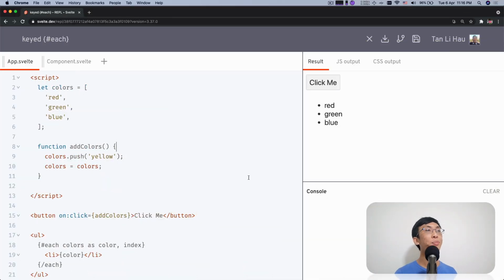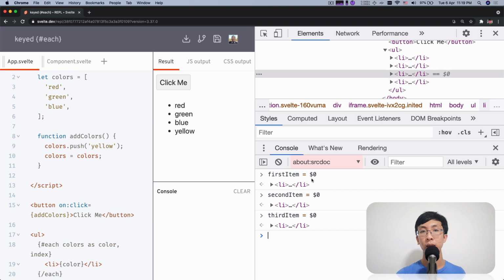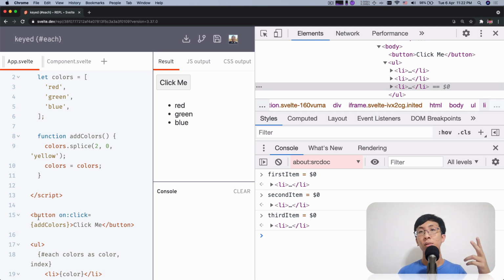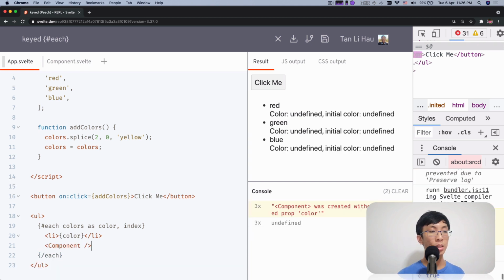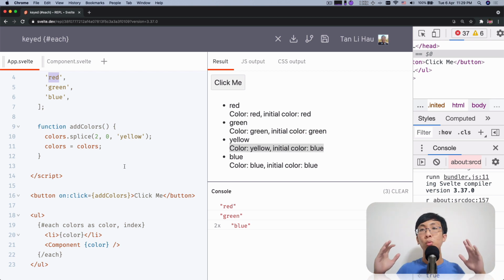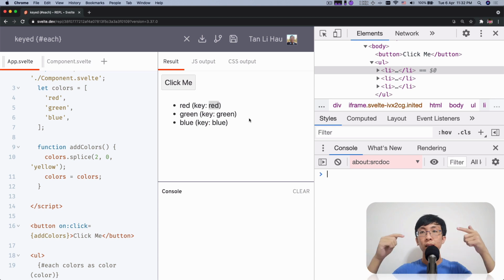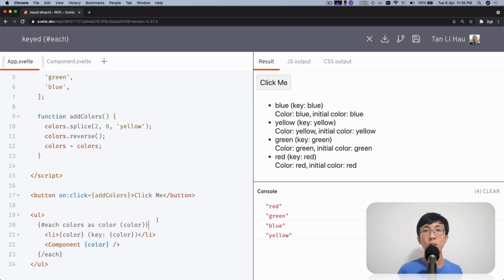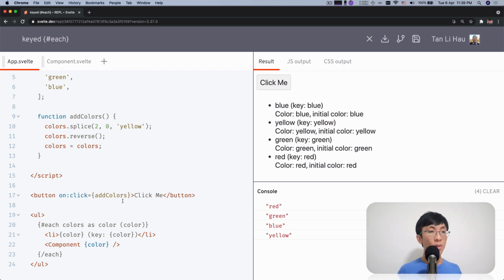Svelte Tutorial for Beginners - Keyed {each} block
Let's have a deeper discussion about the {each} block. How does Svelte updates the element or component when the array in the {each} block changed?

By default, when you add / remove / modify the array in the {each}, it will add / remove items from the end of the list. You can change that with a keyed {each} block.